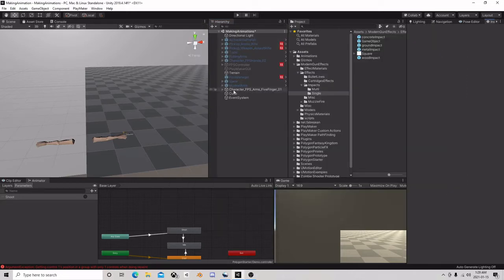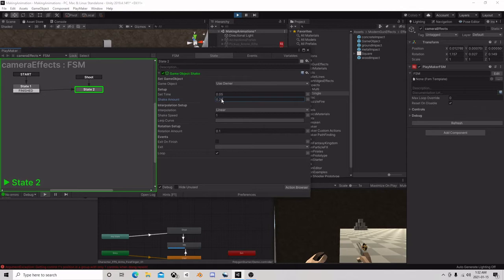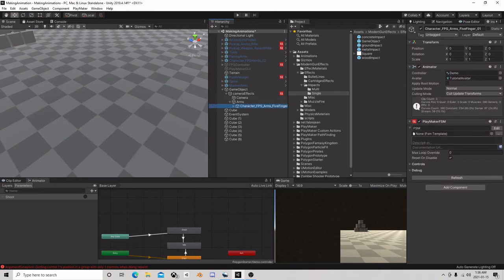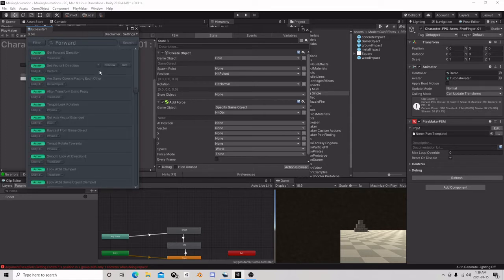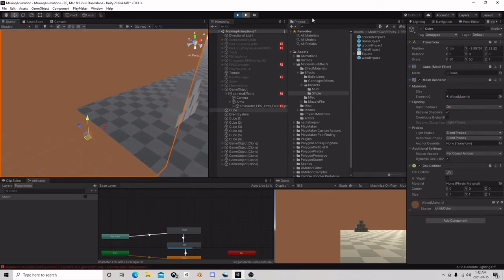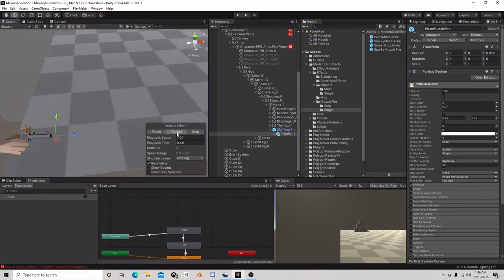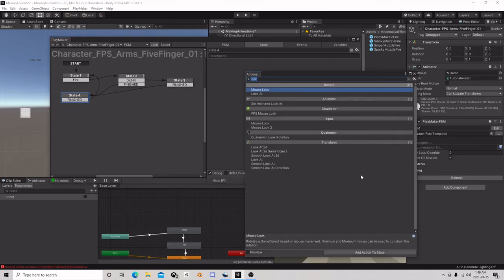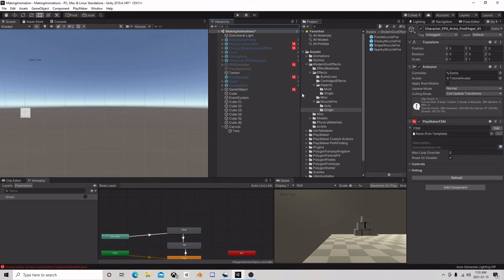Unity PlayMaker tutorial FPS Shooting Effects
add Physics and effects to your FPS shooting!!!  this is the start of something big! explosions, tracers, damage!  do it all!!   lets follow this unity tutorial on FPS weapon effects!!!